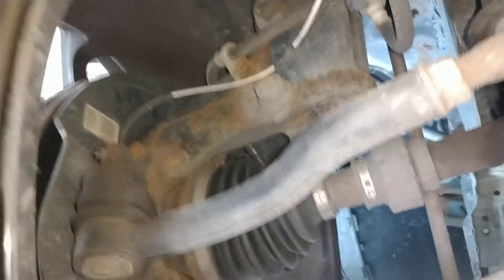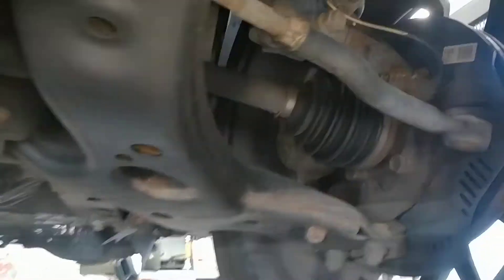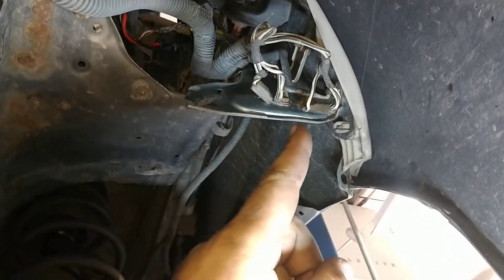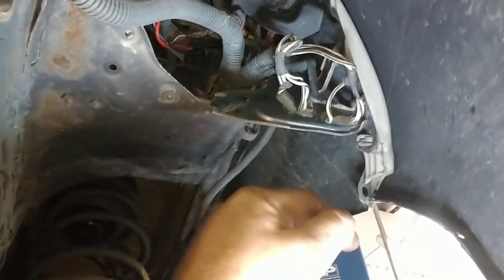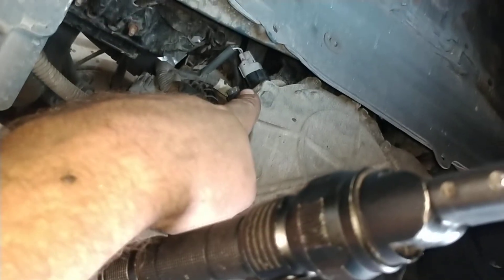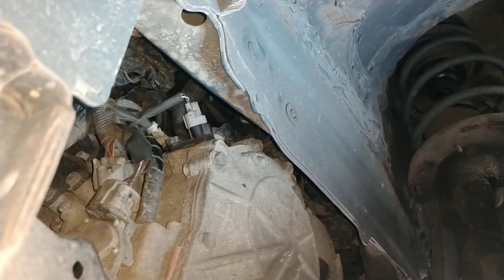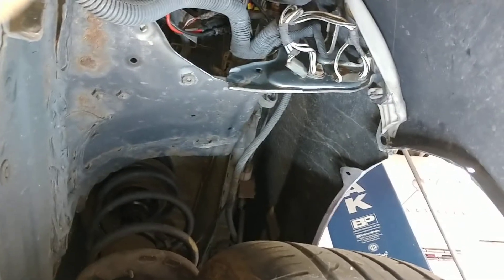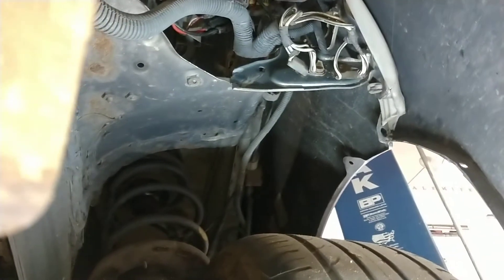P0500 vss Scion xB vehicle speed sensor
P0500 vss Scion xB vehicle speed sensor 2008 check engine, abs, stability light, red steering wheel light